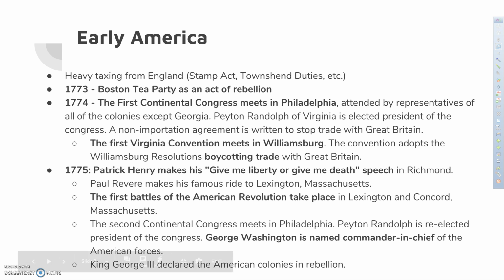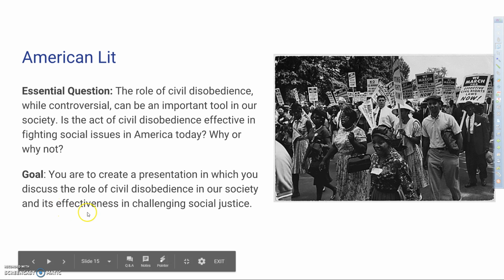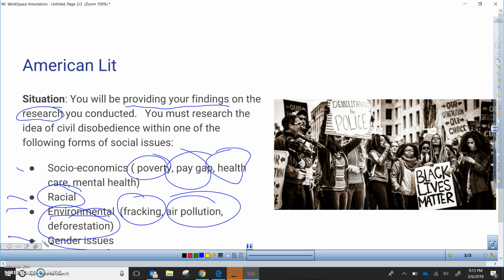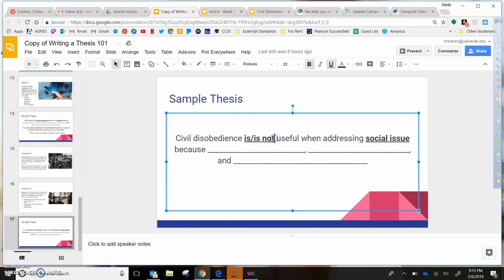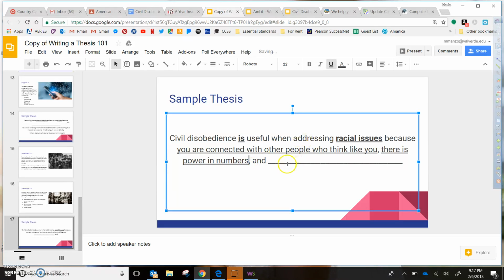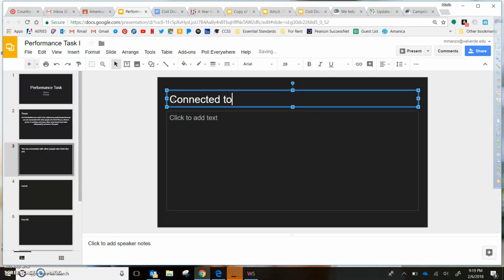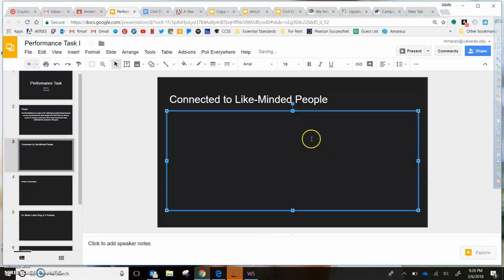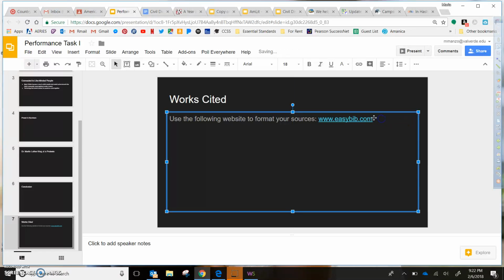American Lit. - Performance Task Instructions